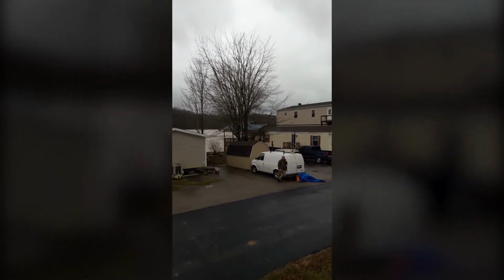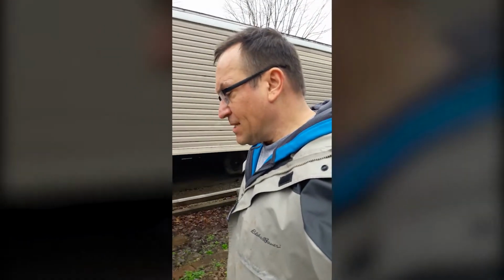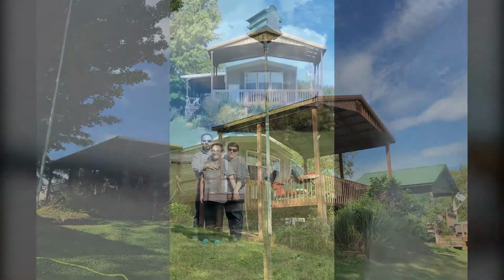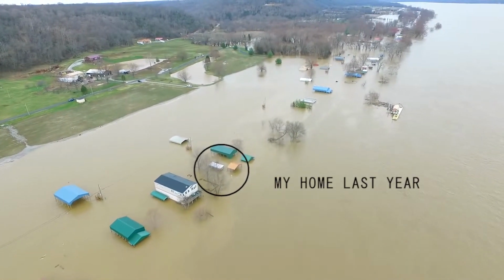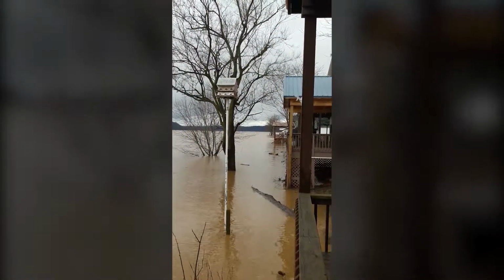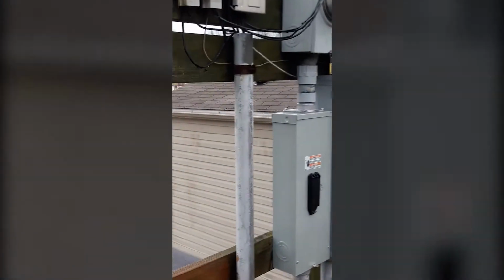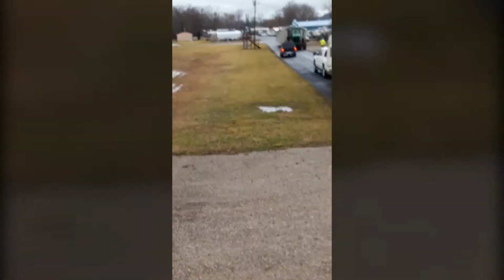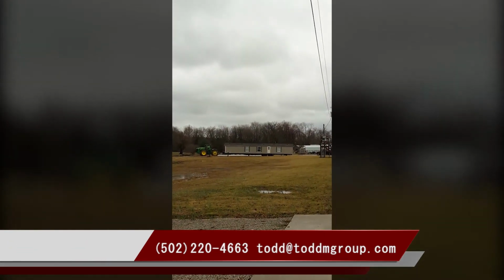Louisville Real Estate | The Importance of Having Contingency Plans in Place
Join us for our Facebook live each Tuesday at 12pm ET!

It’s always important to be prepared, especially when it comes to your home. I have a vacation home in Charlestown that was recently affected by some flooding and I wanted to show you the plan that I had in place. Although I fared better than some of my neighbors, I still had to physically move my home away from the banks of the Ohio River. A little bit of preparation goes a long way.

Buying a home?

Todd Martin
Broker / Owner
AMPED Realty